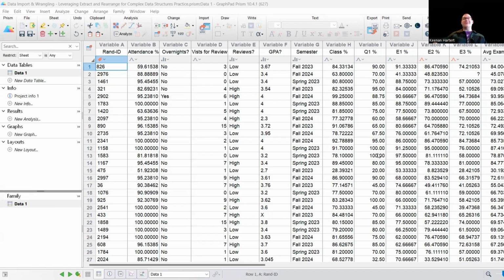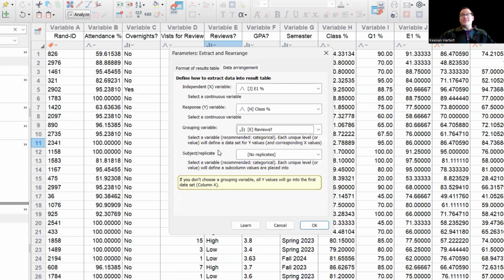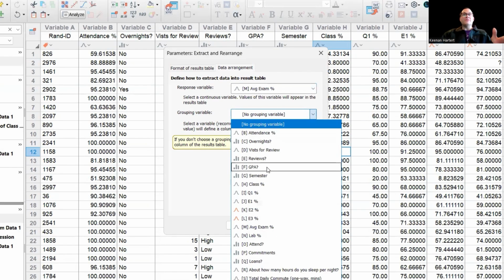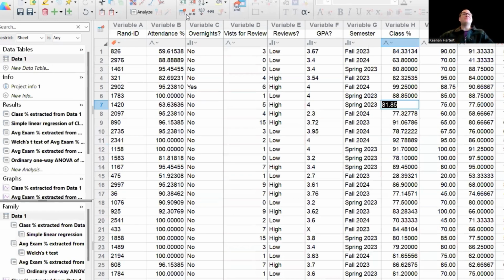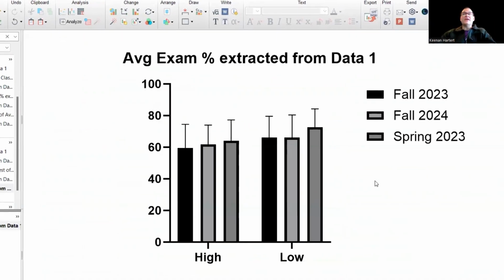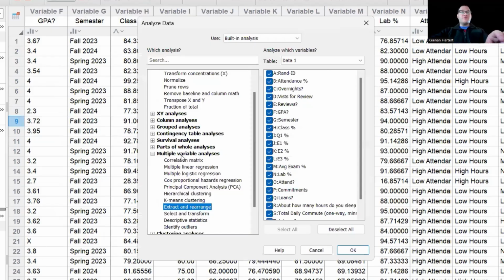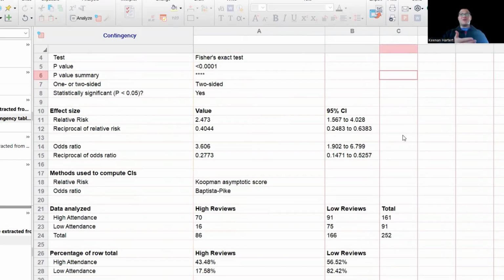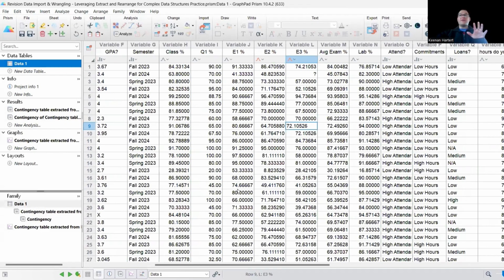Master Prism's Extract & Rearrange for T Tests, ANOVA & More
Stop wasting time manually splitting your data in Excel!

In this tutorial, Professor Keenan Hartert from Minnesota State University, shows you how to use Prism's powerful "Extract and Rearrange" tool to instantly filter, subgroup, and analyze complex datasets without ever leaving Prism.

See how to quickly go from a giant "mothership" dataset to focused analyses for specific research questions, including:
• Creating XY graphs for specific patient/student subgroups.
• Instantly generating data layouts for t-tests and one-way ANOVAs from filtered data.
• Building complex Two-Way ANOVA tables in seconds (no more manual rearranging!).
• Formatting data for contingency tables (Chi-square/Fisher's Exact tests) automatically.

This is Prism's secret weapon for efficient data exploration and hypothesis testing, saving you hours of manual data wrangling.

Featured Analysis:
Using real student performance data to explore the impact of review session attendance and work commitments on exam scores.

OTHER FREE USEFUL TOOLS FOR RESEARCHERS
Explore our educational resources to advance your knowledge of Prism, statistics and data visualization